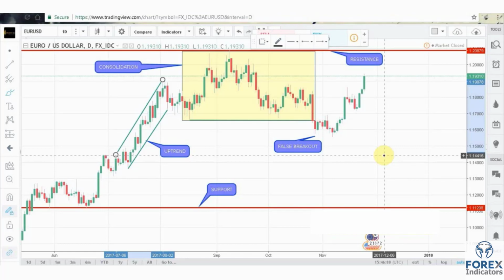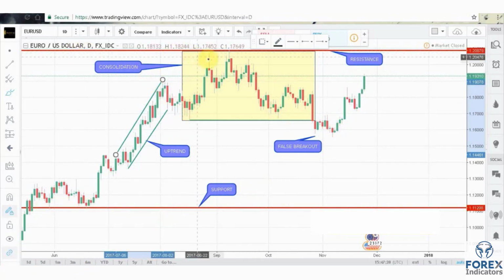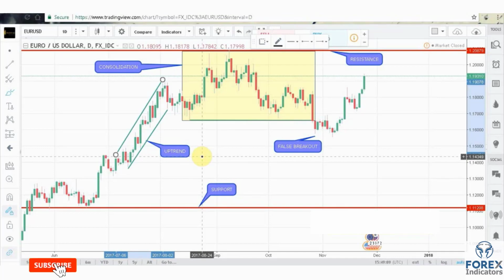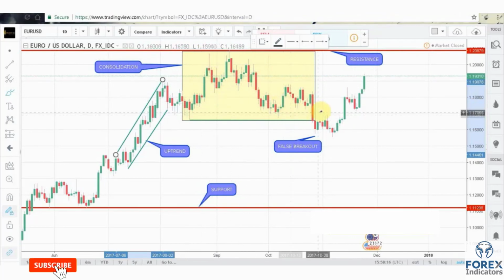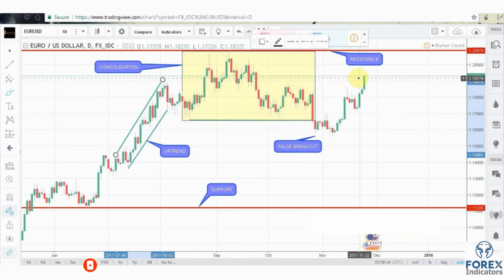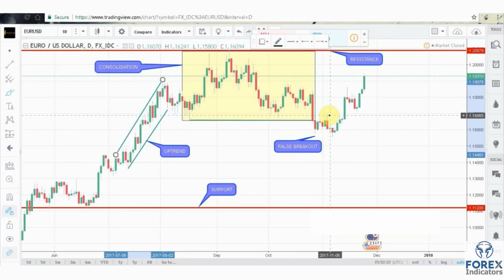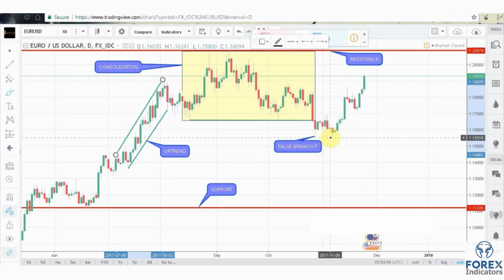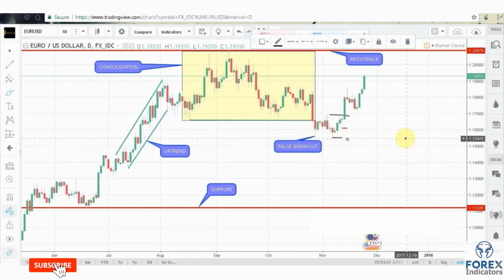Price action strategy: a complete guide for traders||price action trading secrets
Price action is the movement of a security's price plotted over time. Price action forms the basis for all technical analysis of a stock, commodity or other asset chart. Many short-term traders rely exclusively on price action and the formations and trends extrapolated from it to make trading decisions. Technical analysis as a practice is a derivative of price action since it uses past prices in calculations that can then be used to inform trading decisions.
Fundamental Analysis?